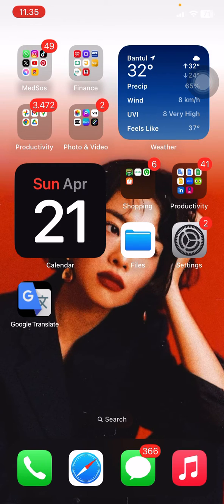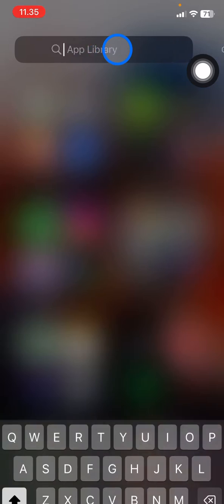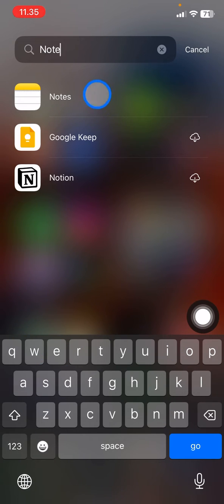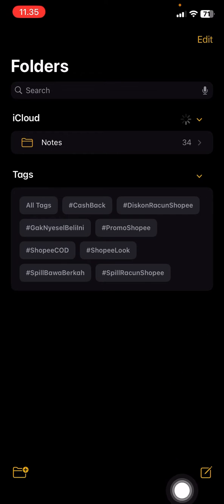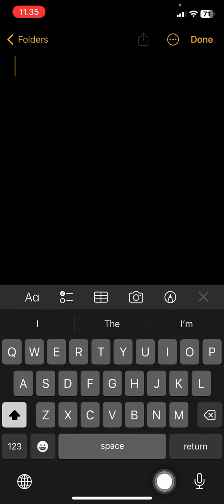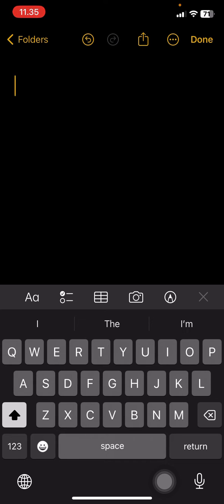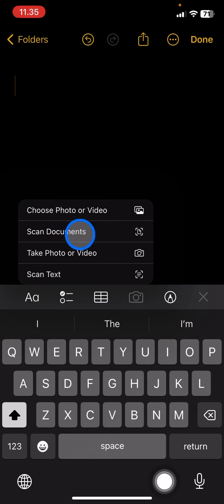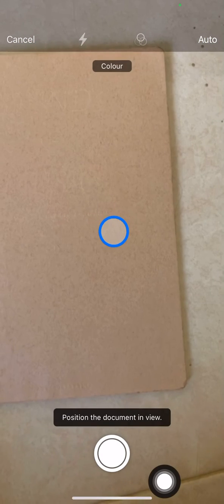⭐ ULTIMATE GUIDE: How To Scan Documents With The iPhone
This iPhone feature will help your school and work life. You can get your documents perfectly scanned and convert it into PDF for your purposes. You only need to use your Apple Notes to scan the documents. Here is the way you can scan your documents with iPhone